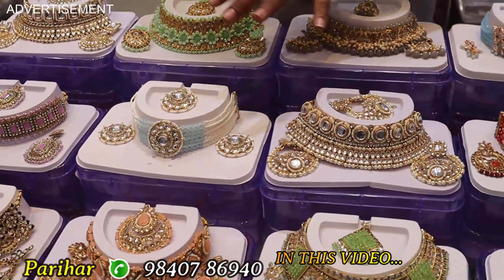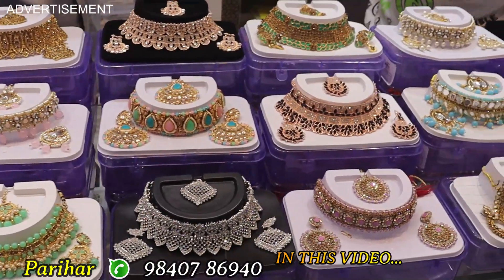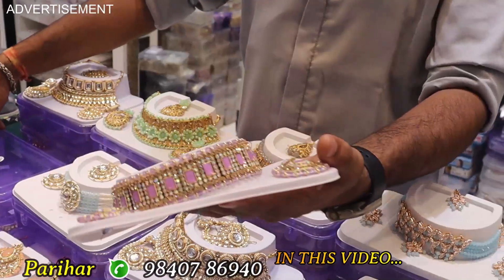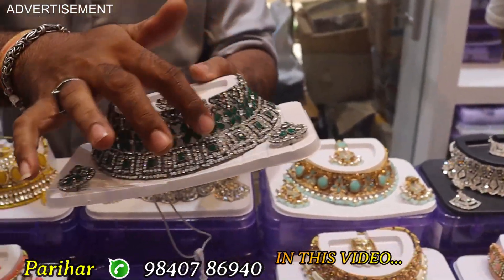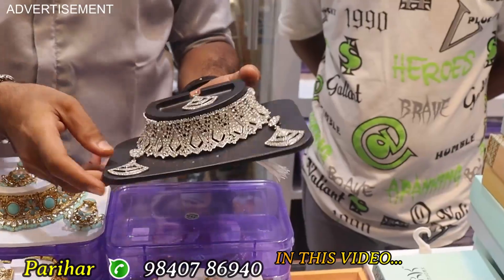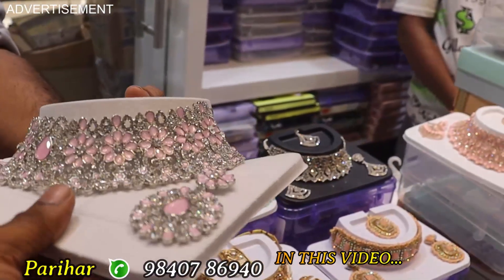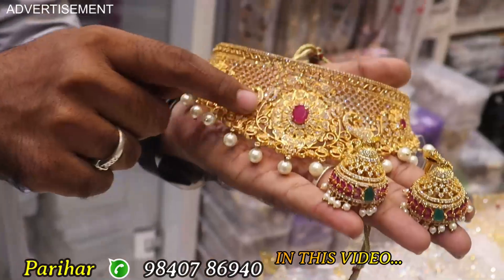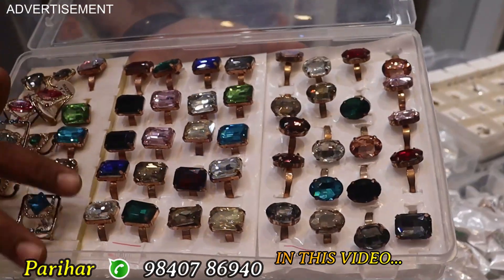Budget Immitation Jewellery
shop address
Parihar

#111,Audiappa Naicken Street,
R.K.Complex
Opposite to (Mahasakthi Hotel ,  Mint Street)
Sowcarpet.